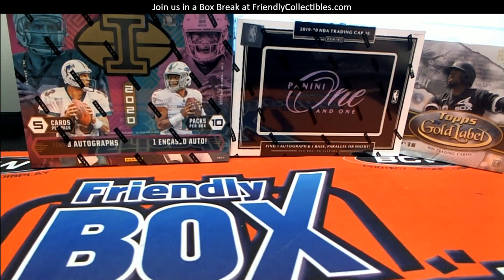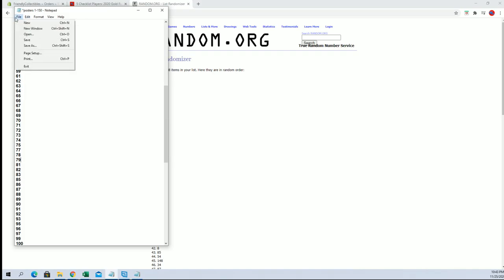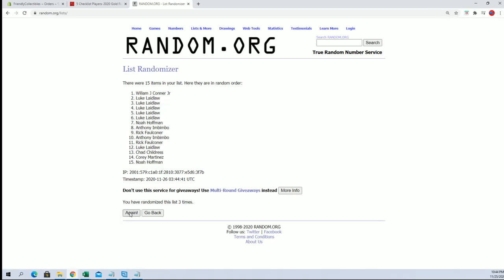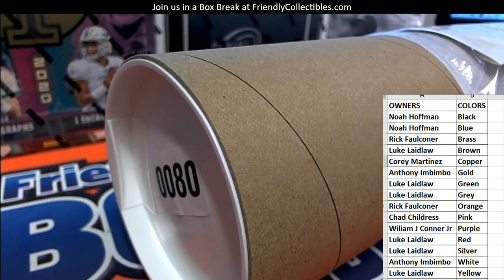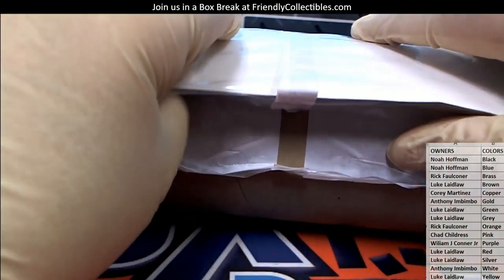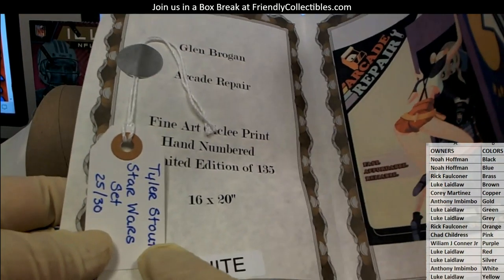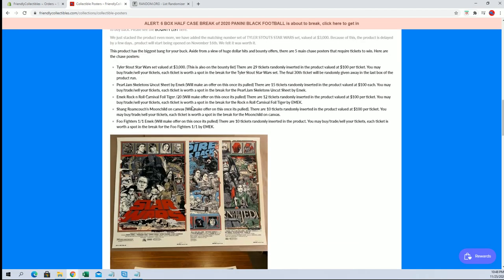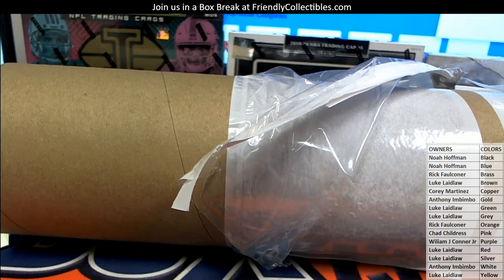2020 Booty Box Screen Print Pop Art Posters ID BBGIGPOST123